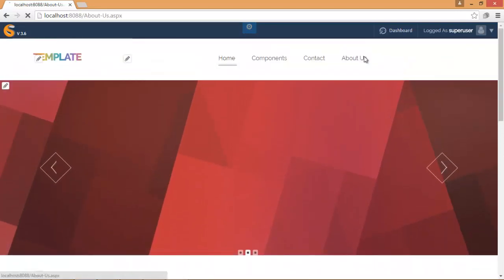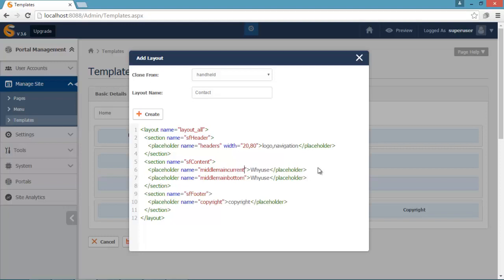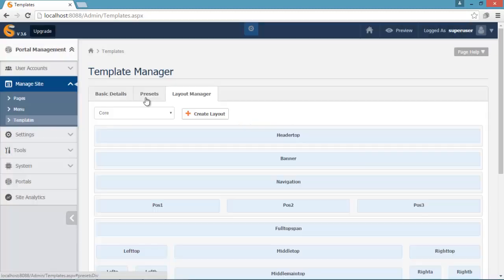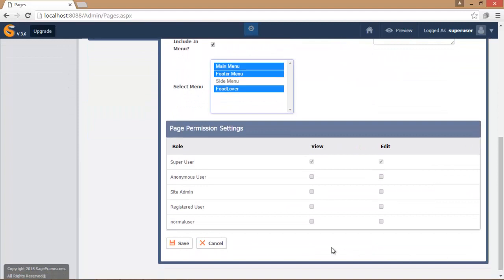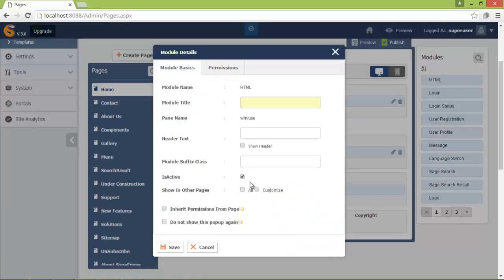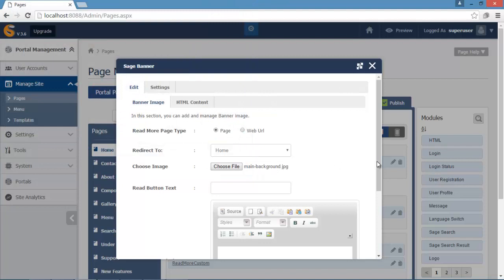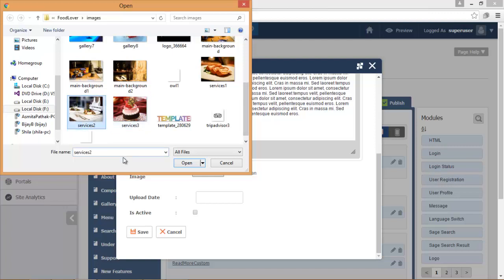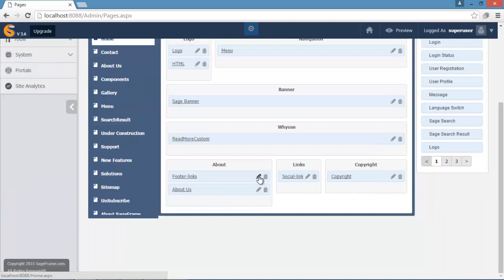FoodLover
Template Integration
In this Sageframe tutorial we will show you how to integrate a template from a scratch.
You can download this very template and associate modules on this